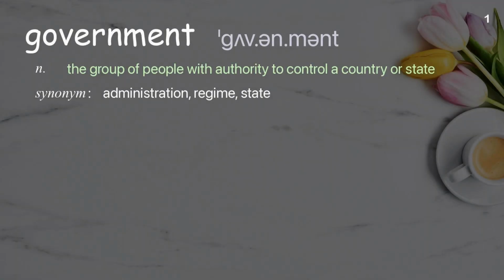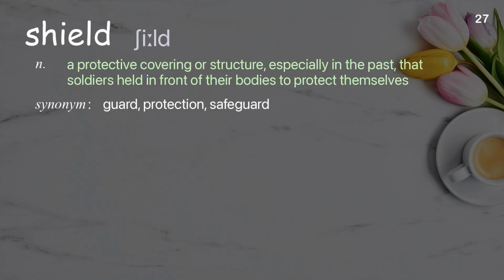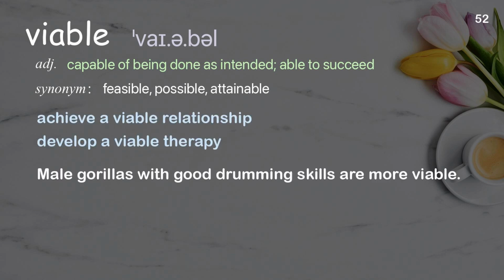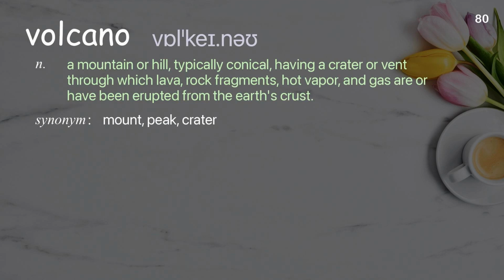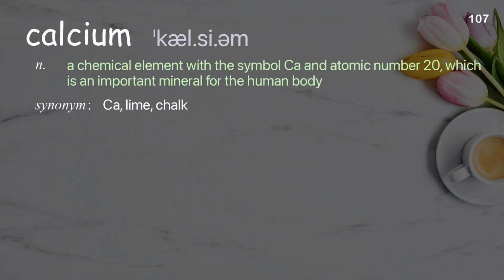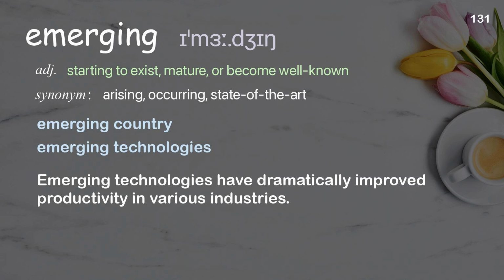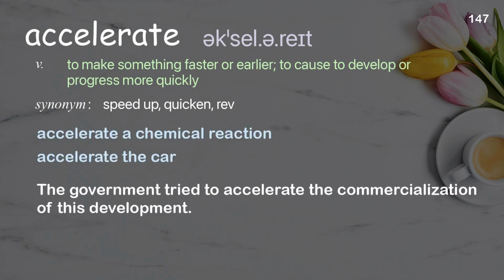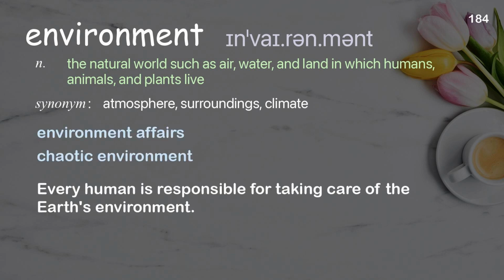186 Academic Words Ref from "Kelly Wanser: Emergency medicine for our climate fever | TED Talk"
■PLEASE NOTE

■Reference Source
Kelly Wanser: Emergency medicine for our climate fever | TED Talk